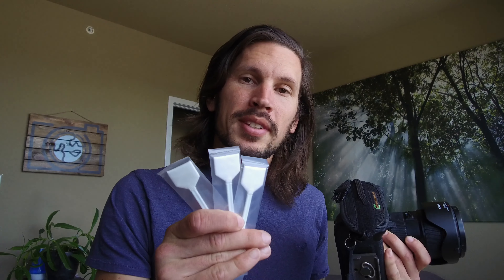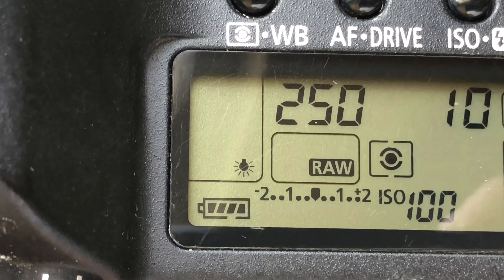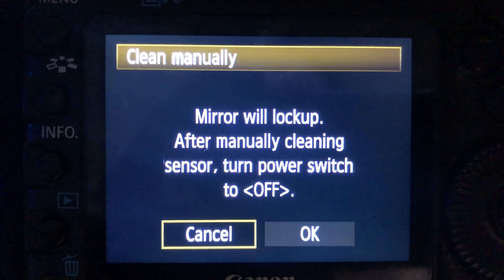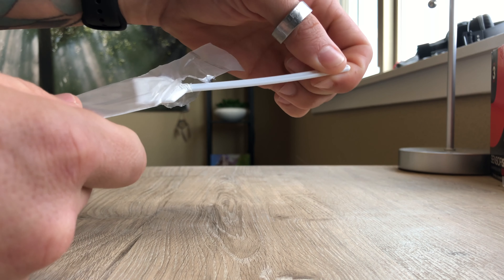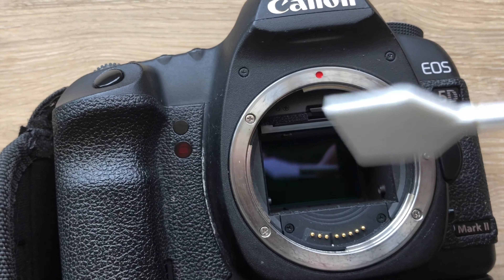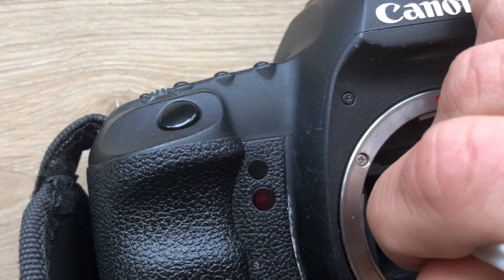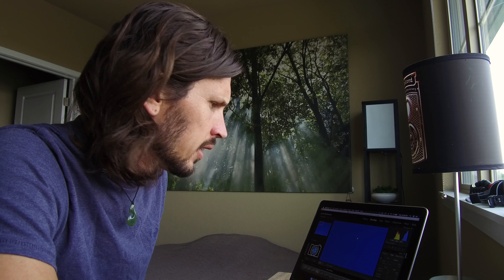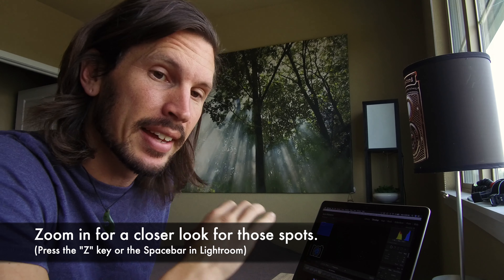When Was The Last Time You Cleaned Your Sensor?! How To Clean DSLR's Sensor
Hey, All

In this video, I show you how I clean my camera's sensor after noticing camera spots(dust) using sensor swabs (correct size for the sensor) and cleaning solution. You'll see how much spots there were on a couple of my photo when I show you.
Seeing all this, it's a reminder that we have to keep up our maintenance on our cameras and gear.

Explore The World We Live In.

GEAR I USE IN THE VIDEO:
Canon 5D Mark ii w/BG-E6 battery grip
Canon 24-70mm L ii
Photosol Sensorswabs
Eclipse Optic Cleaning Fluid/Solution

TO RECORD:
DJI Osmo+
Rode Videomicro microphone
DJI Osmo Quick Release 360° Mic Mount